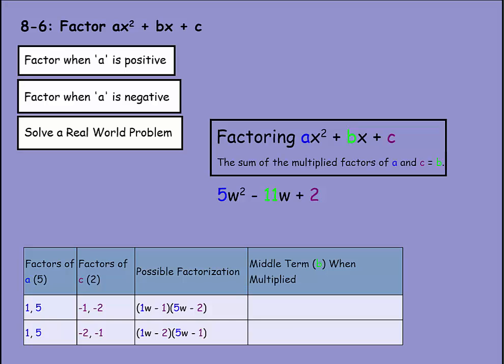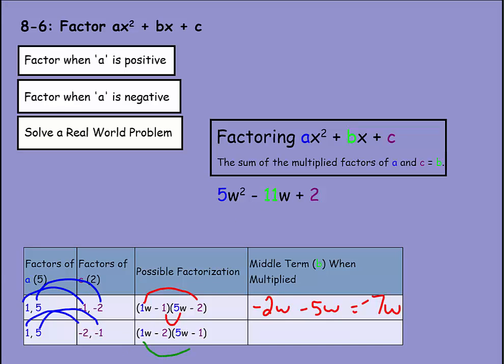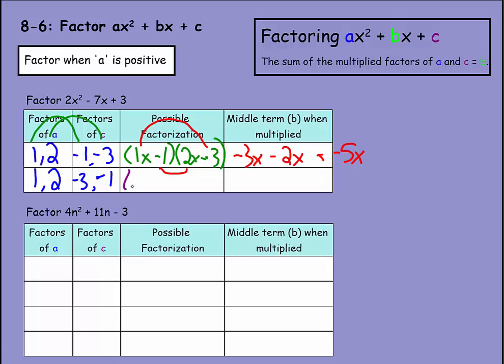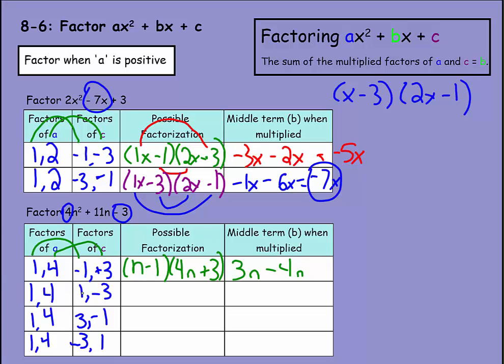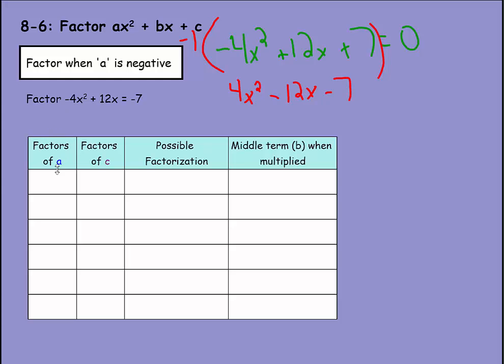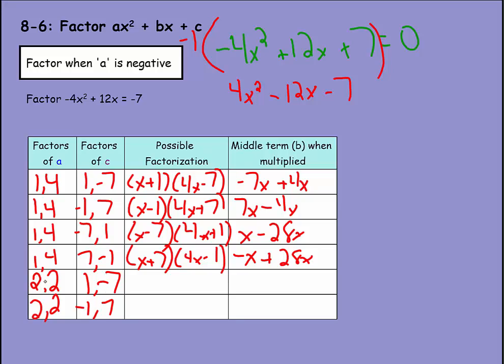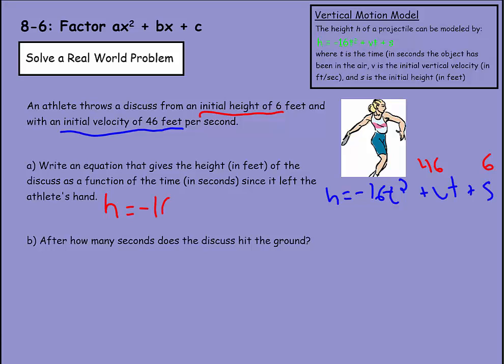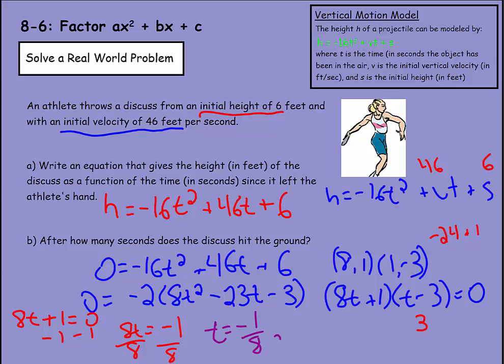Algebra: 8-6: Factor ax2 + bx + c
How to factor polynomials with a variable for the squared exponent. How to use a table to find the possible factors.